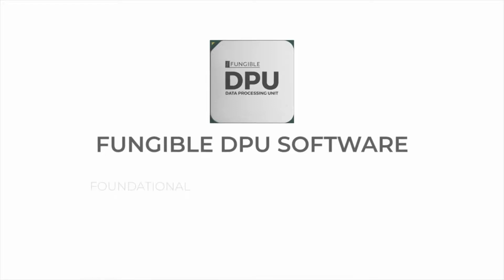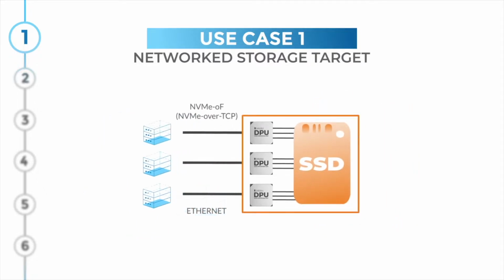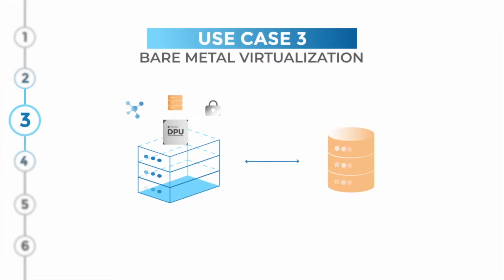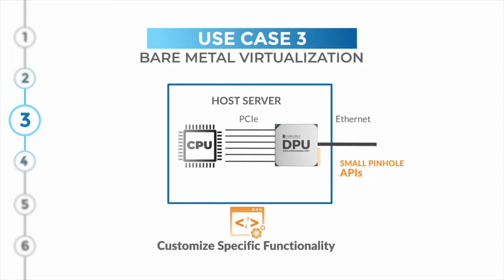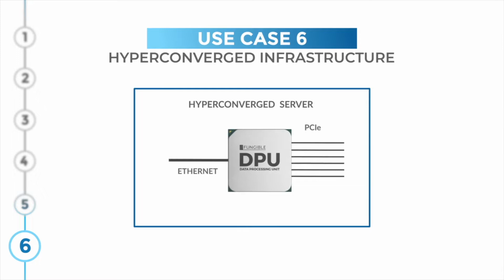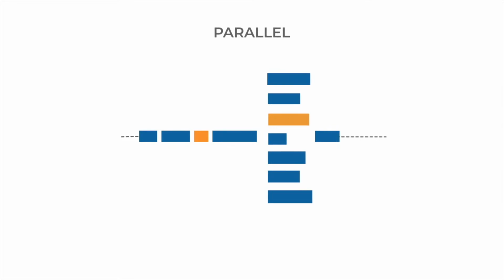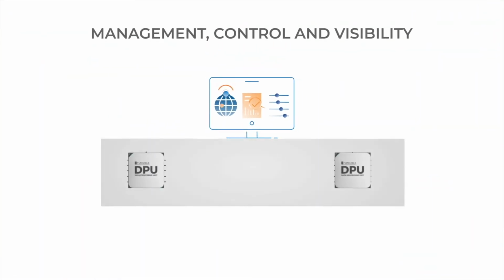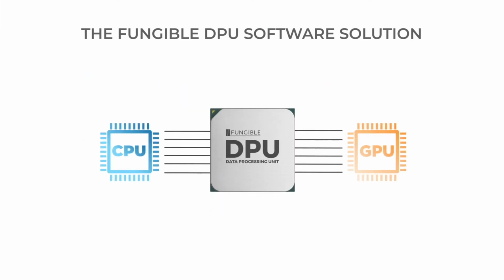Fungible DPU Software - Giải pháp tính toán tốc độ cao cho AI, Machine Learning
Phần mềm Fungible DPU - một bộ giải pháp phần mềm cung cấp trải nghiệm nhanh nhẹn, vượt trội và phù hợp với xu thế tương lai cho người dùng Fungible DPU. Một trong những cải tiến quan trọng trong Fungible DPU là data-path engine có thể thực thi các phép tính data-centric ở tốc độ cực cao. Các tính toán tập trung vào dữ liệu bao gồm các chức năng mạng, lưu trữ, bảo mật, ảo hóa chạy đường dữ liệu. Data-path engine này hoàn toàn có thể được lập trình. Fungible DPU data-path bao gồm hàng trăm luồng phần cứng thực thi các phép tính data-centric.

Fungible DPU hoạt động như một phức hợp gốc đối với các thiết bị PCIe như SSD, GPU và FPGA. Trong mục tiêu lưu trữ, Fungible DPU thay thế cho NIC và bộ điều khiển lưu trữ dựa trên CPU, đóng vai trò như một bộ điều khiển lưu trữ hiệu suất cao đầy đủ tính năng cho SSD NVMe. Trên thực tế, Fungible DPU cho phép một nhóm các ổ SSD riêng biệt được trình bày dưới dạng một ổ SSD lớn được bán tự động qua mạng thông qua giao thức NVMe-over-Fabrics tới các máy chủ lưu trữ. Để hỗ trợ tính cách này, Fungible DPU có thể lập trình để hỗ trợ vô số chức năng; Để hỗ trợ hiệu quả việc trao đổi dữ liệu vào và ra, Fungible DPU hỗ trợ các giao thức hiện đại như NVMe và NVMe-over-Fabrics.